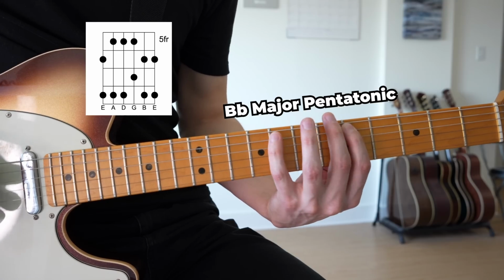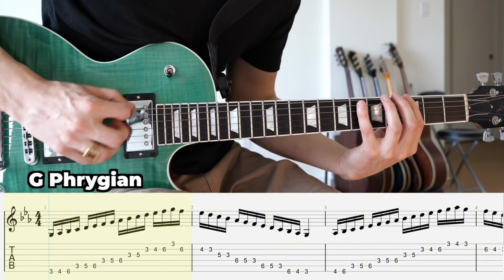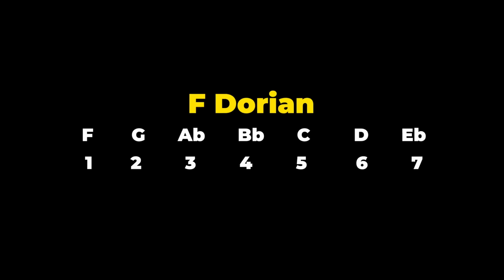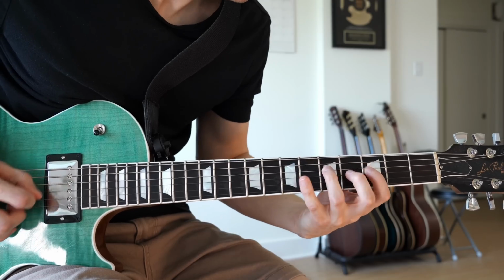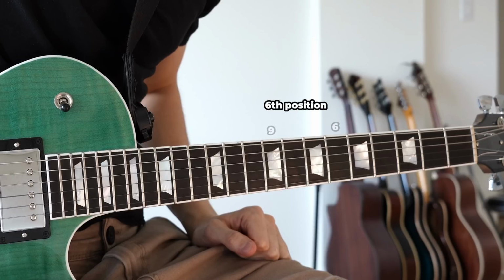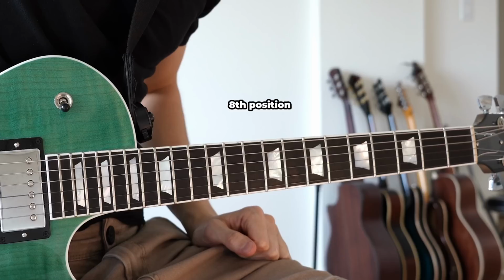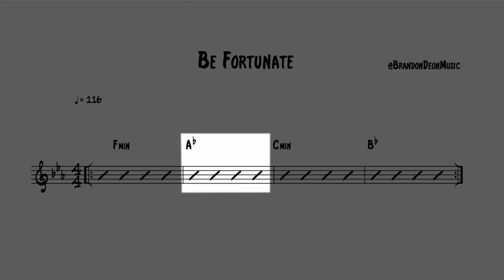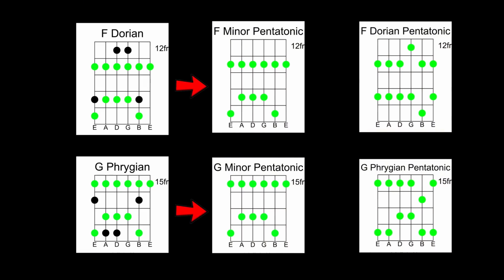You Don't Suck At Improv: How I solo over anything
52 Week Guitar Player is closed until mid-June.

We'll only be accepting 100 students when we reopen.

Timestamps:

00:00 You can’t create anything musical
00:17 You’ve been focused too much on pre-work
00:38 How not to practice improv
01:18 What you should already know
01:40 Quick recap for n00bs
01:54 Finding the key
02:31 What notes we can play
03:10 Pentatonic shapes
03:47 How chords are built
04:55 Notes on the fretboard
05:06 What pro vs intermediate guitar player see
05:20 Change the way you think
05:53 Improv hack
06:05 3rd position
06:50 Improvising using scales in 3rd position
07:08 Don’t worry about sounding too scalar
08:01 How to stop sounding scalar
08:28 Improvising targeting different chord tones
08:58 Book a 1-1 call with my team
09:11 6th position
09:22 Improvising in 6th position
10:15 What we’re doing here
10:47 8th position
11:01 Improvising in 8th position
11:48 Why I’m choosing these positions
12:14 11th position
12:25 Improvising in 11th position
13:08 What does it actually mean to target chord tones
13:50 Think about what you’re doing
14:15 13th position
14:26 Improvising in 13th position
15:15 Get the backing track
15:26 Revealing the secret
15:47 Improvising using only the minor pentatonic scales
16:15 Get professional feedback on your improvisatio

You're all a bunch of bitches